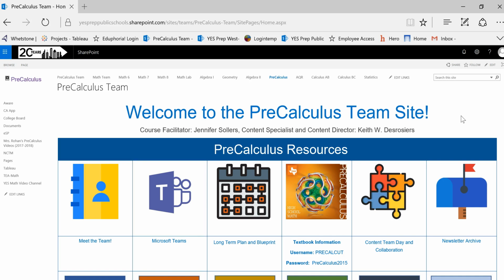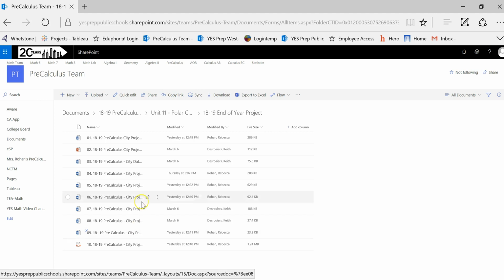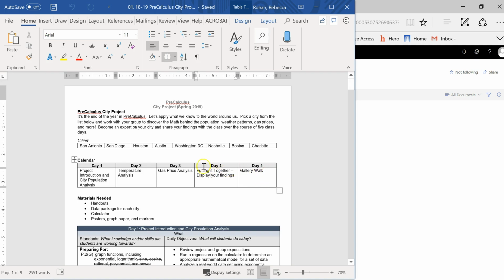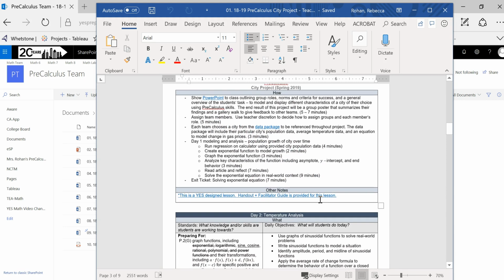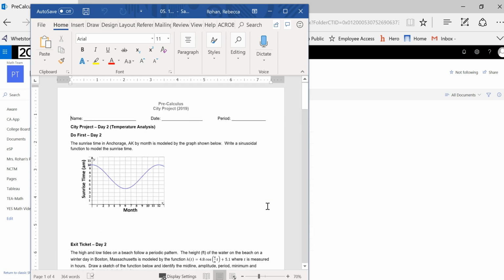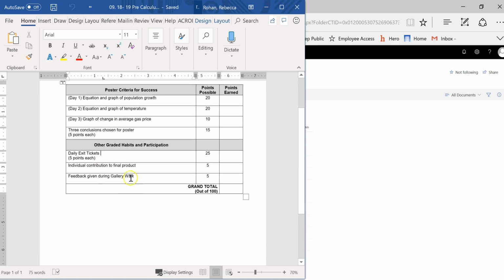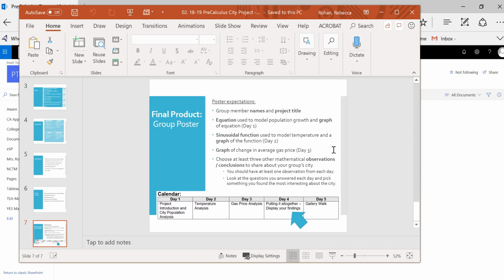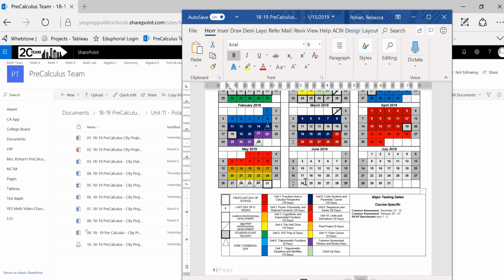EOY PreCalculus Project